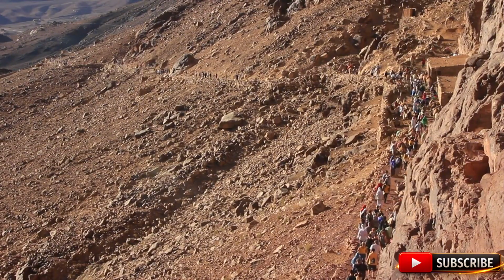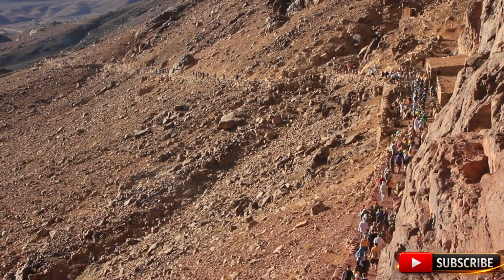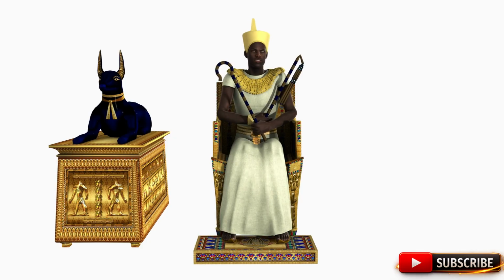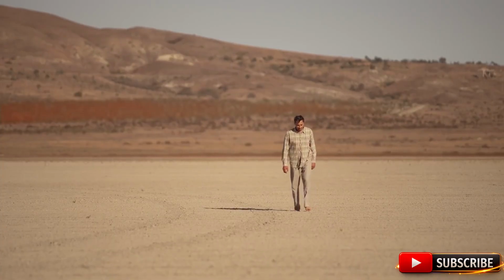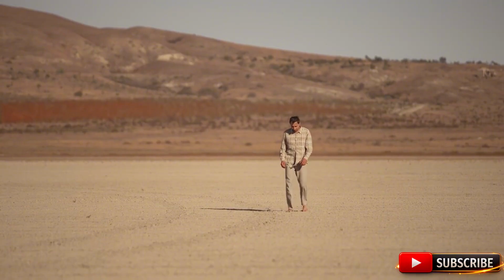The Life of Moses Explained: From the Nile to the Promised Land | Full Story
Who was Moses, and how did a Hebrew baby raised in Pharaoh's palace become the man who confronted Egypt, led Israel out of slavery, crossed the Red Sea, received the Ten Commandments, and guided an entire nation through the wilderness?

In this 50-minute cinematic documentary, we explore the complete biblical story of Moses—from his miraculous birth to his final moments on Mount Nebo.

In this documentary, you will discover:

00:00 — The Baby Who Should Have Died
05:00 — Moses Becomes a Fugitive
10:00 — The Burning Bush
15:00 — Moses vs. Pharaoh
20:00 — The Exodus and the Red Sea
25:00 — Mount Sinai & The Ten Commandments
30:00 — The Wilderness Years
35:00 — Moses' Final Journey
40:00 — The Death of Moses
45:00 — The Legacy of Moses

From the Nile River to Mount Sinai, from Pharaoh's palace to the wilderness, this is the complete journey of one of the most influential figures in biblical history.

The story of Moses is more than a story of miracles and ancient kingdoms. It is a story of slavery, freedom, faith, doubt, leadership, failure, sacrifice, and destiny.

Watch until the end to discover how the life of Moses came to its dramatic conclusion—and why his legacy continues to influence millions of people thousands of years later.